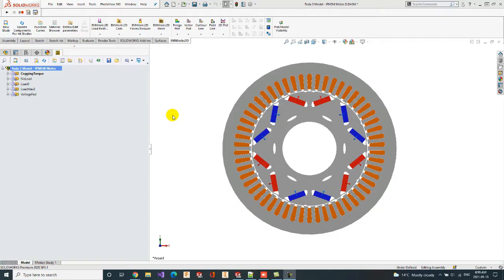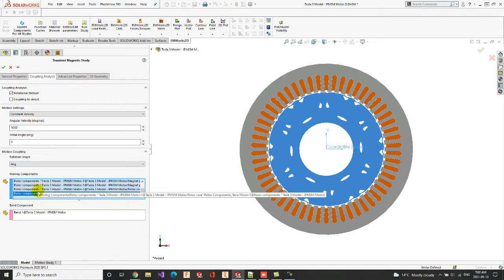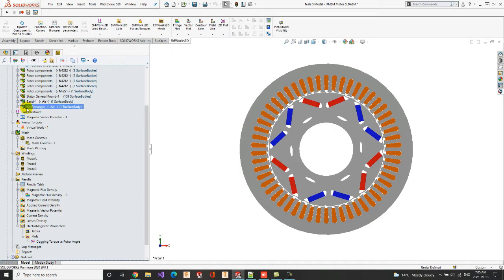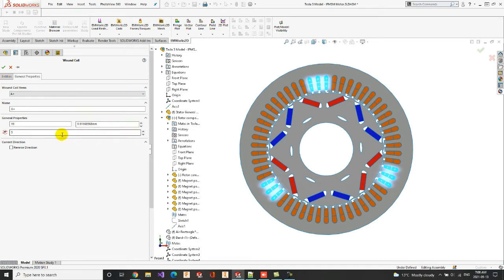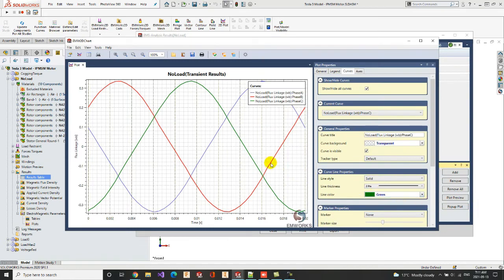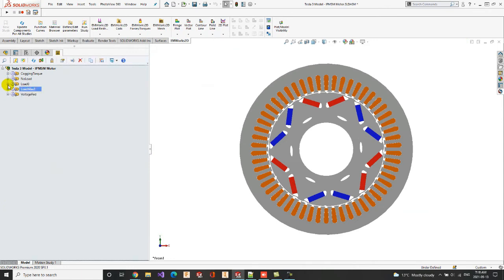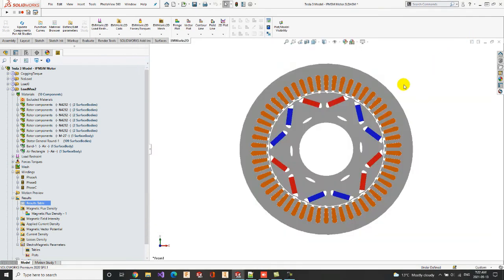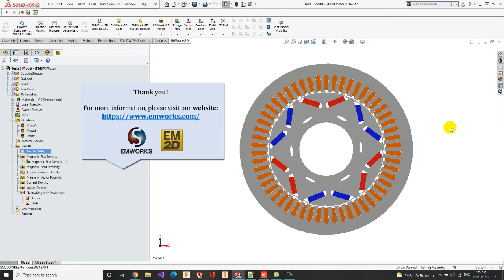How To Simulate the Tesla 3 Motor Using EMWorks2D for SOLIDWORKS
In this video, we will see how to do the no- and on-load study of the Tesla 3 Motor inside EMWorks2D for SOLIDWORKS.  EMWorks2D transient magnetic solver coupled to Rotational Motion will be used  to simulate the time varying induced voltage, flux linkage, current and the on-load torque in both cases of current and voltage fed coils excitation, as well as the core loss for both stator and rotor cores. EMWorks2D also plots the flux density mapping as a function of time.